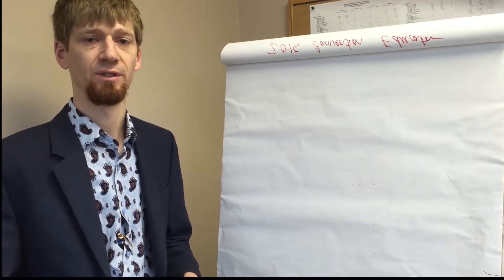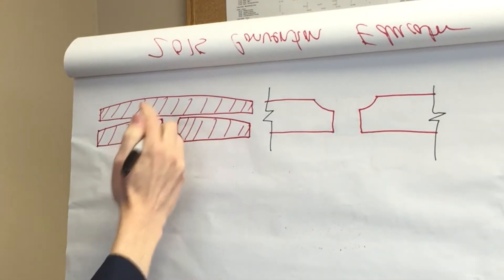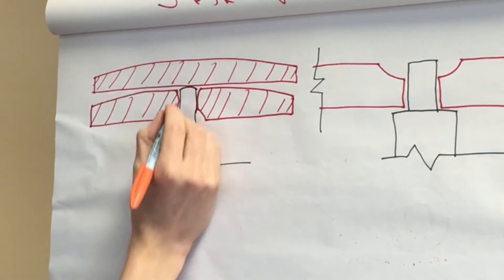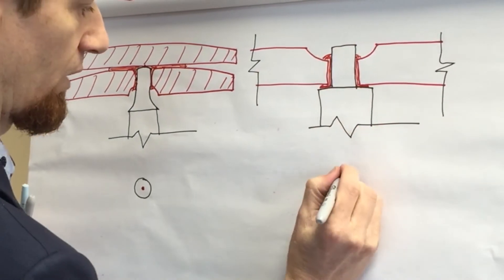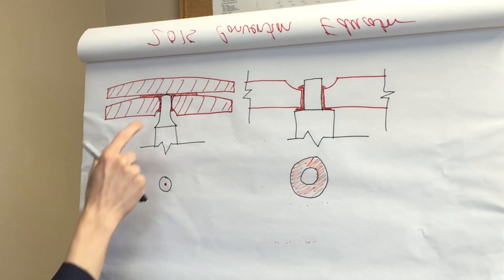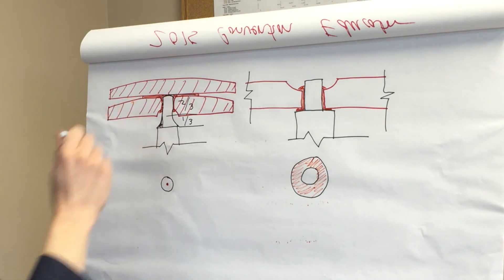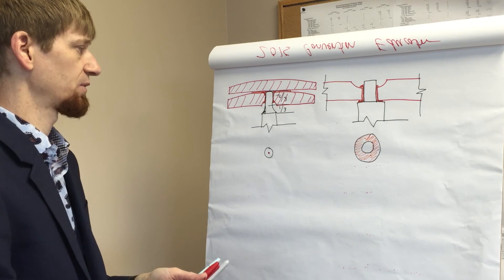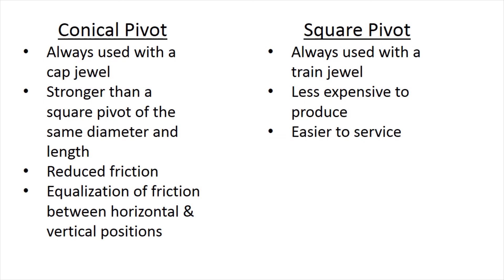Concial Pivots and Square Pivots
AWCI discusses the differences between conical and square points